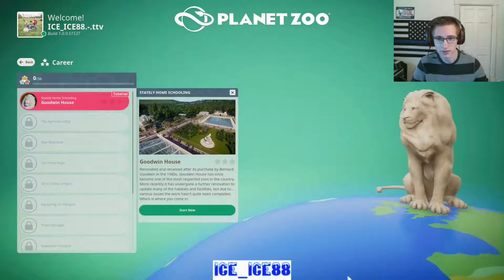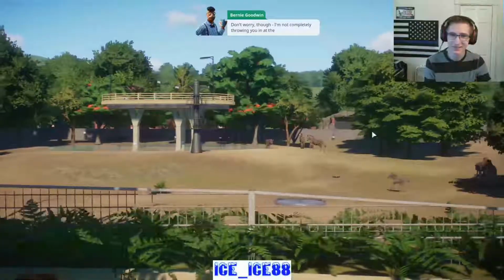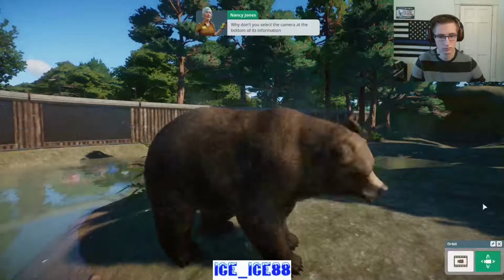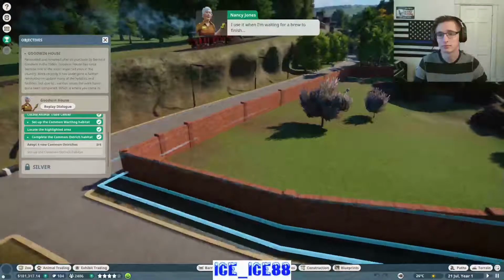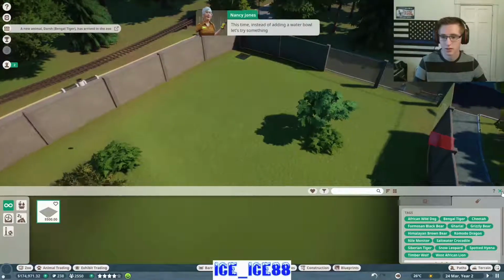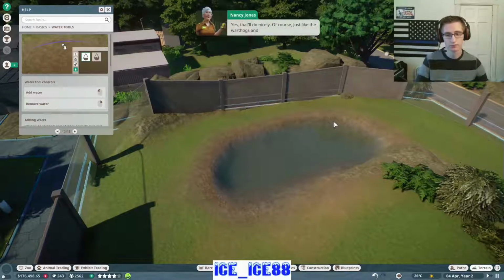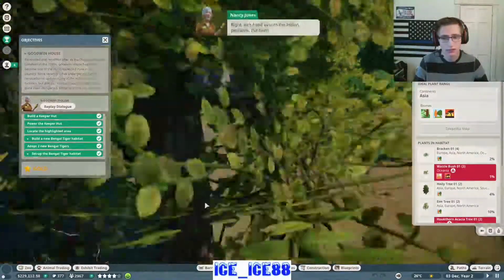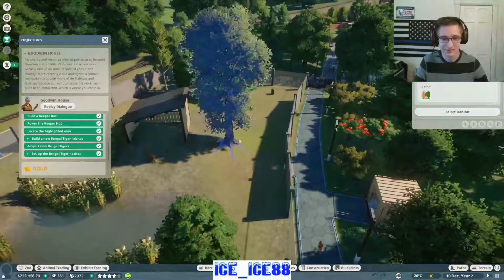Planet Zoo Tutorial Part 1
Planet Zoo was released today! I'm going to be doing a large video series on it. Please forgive my raspy voice, I had an early class and was excited to play.